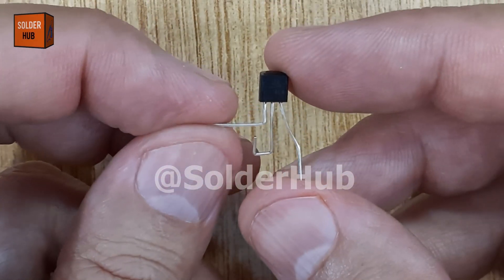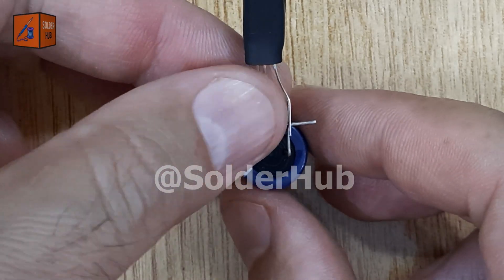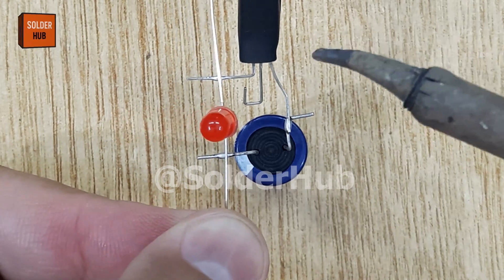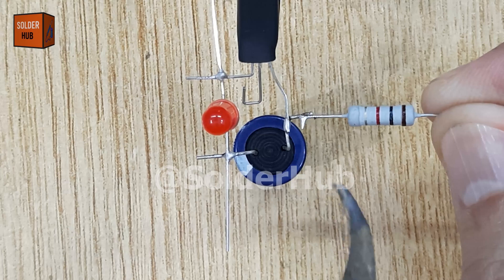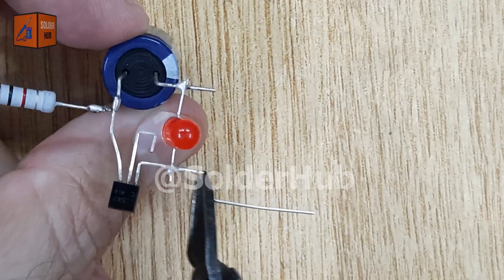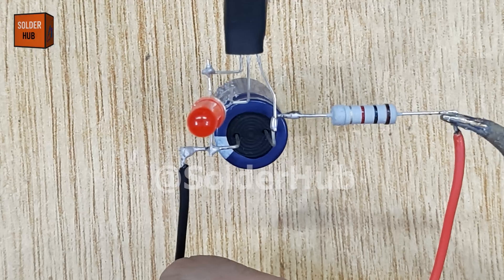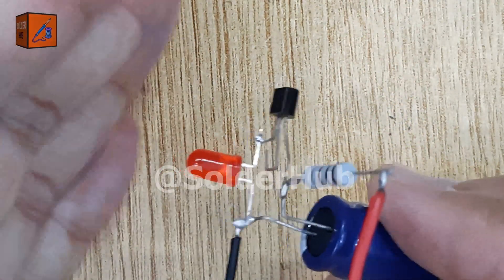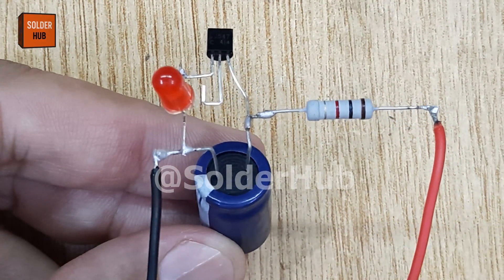How to Build a Single LED Blinking Circuit | LED Flasher Circuit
Welcome back to Solder Hub! 🔥
In today’s project, I’m going to show you how to make a simple LED blinking circuit using a BC547 transistor, a capacitor, a resistor, and an LED. This is one of the easiest and most useful electronic circuits you can build at home, especially if you’re a beginner in electronics.

We’ll start by connecting a 1000µF capacitor to the BC547 transistor. Then we’ll add a 1kΩ resistor to control the current flow and protect the LED. Finally, we’ll connect a 12V battery to power the circuit. Once everything is connected, the LED will start blinking automatically.

This works because the capacitor continuously charges and discharges through the transistor, creating an ON/OFF cycle for the LED. By changing the capacitor or resistor values, you can adjust the blinking speed—making it faster or slower.

This LED blinker circuit is not only a fun project but also a great way to learn how transistors, resistors, and capacitors work together. You can use this type of circuit for indicators, signal lights, DIY gadgets, or just as a cool electronics experiment.